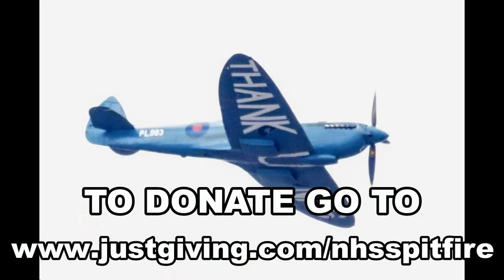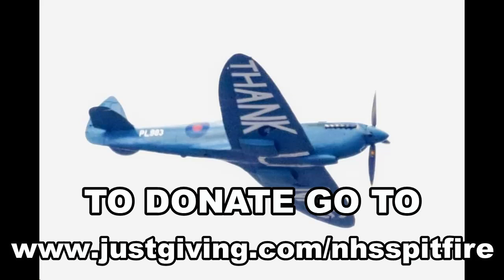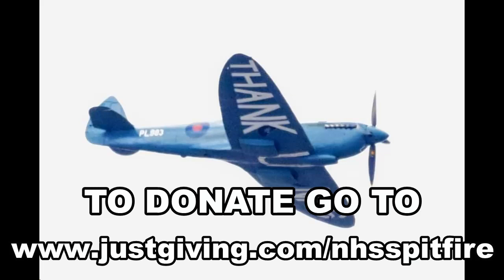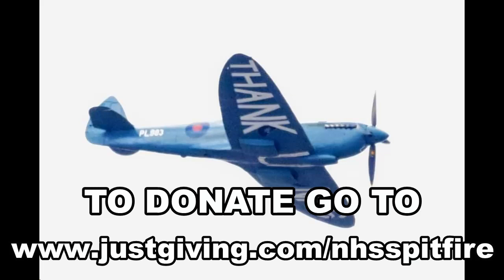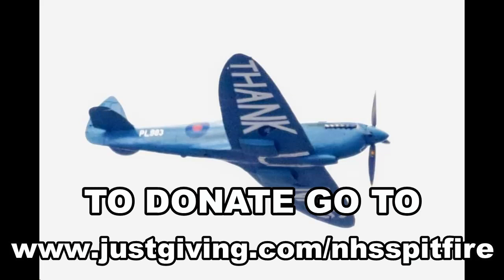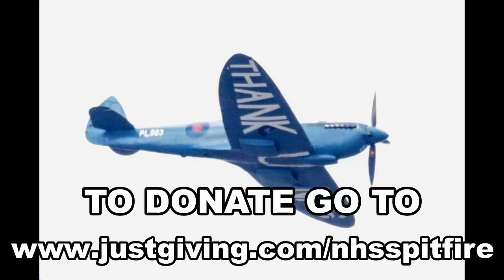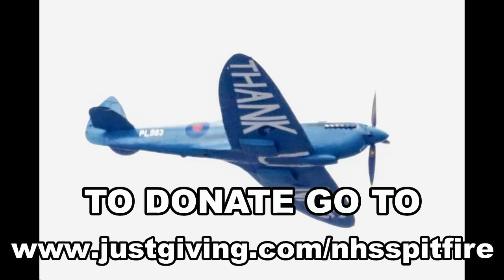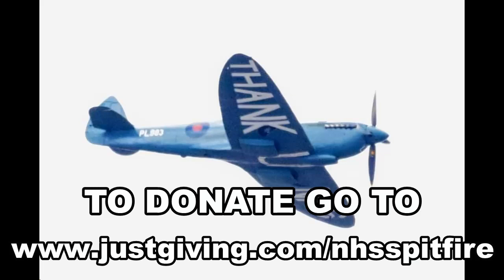NHS Spitfire fly's over Ageas Bowl Southampton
Jonathan Agnew talks to the pilot of a Spitfire the flew across Southampton during the 3rd test between England and Pakistan about how he is raising money for the NHS